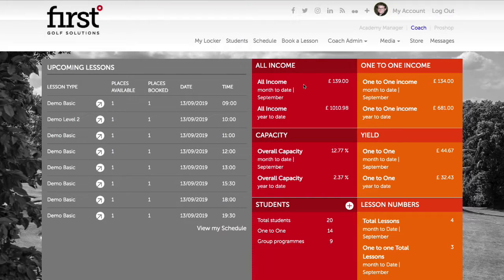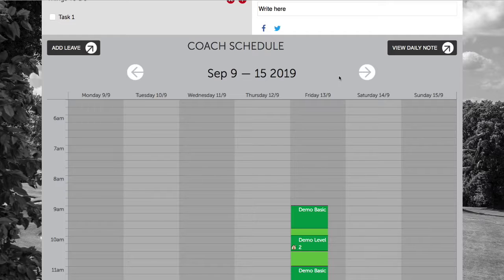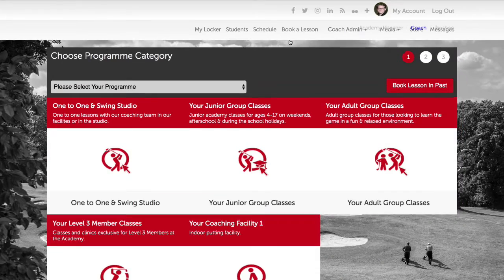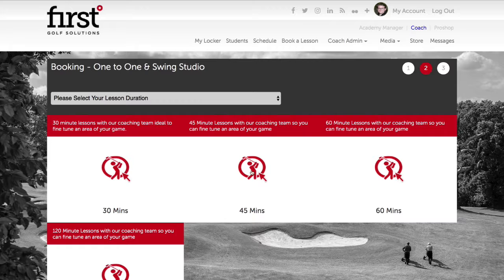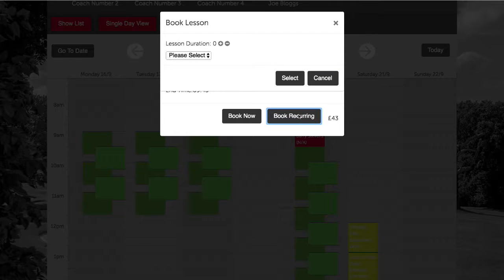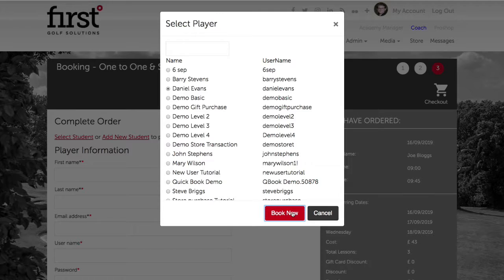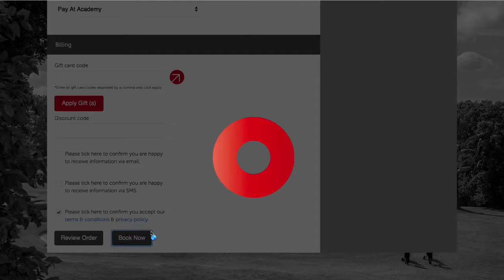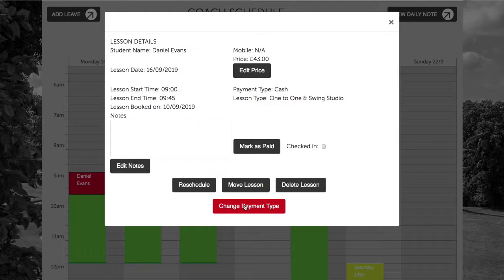Making a Recurring Booking Over Consecutive Days